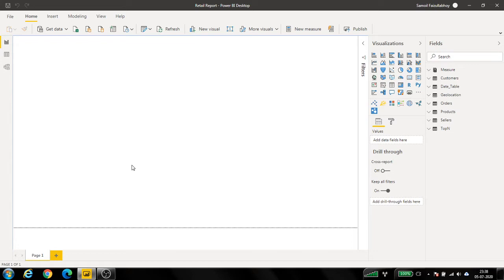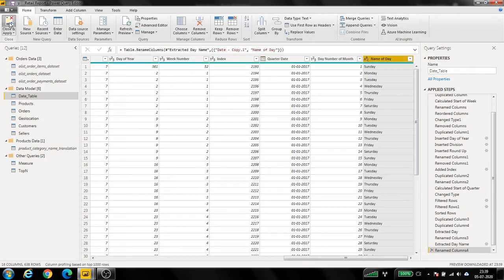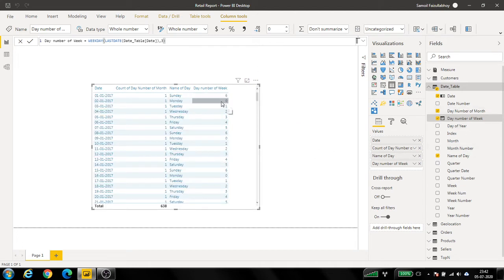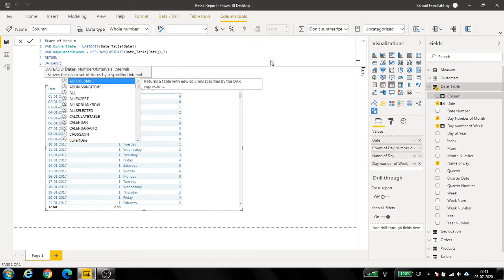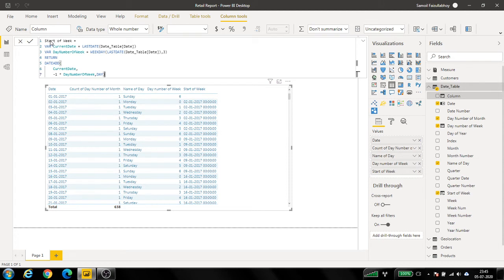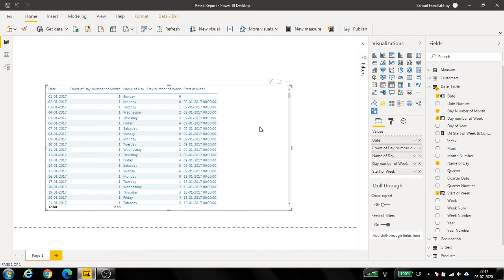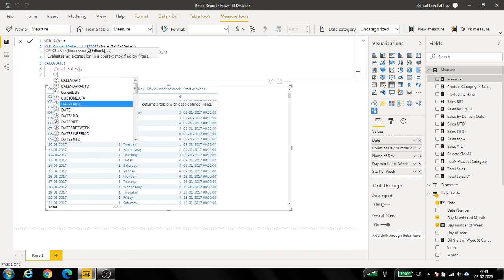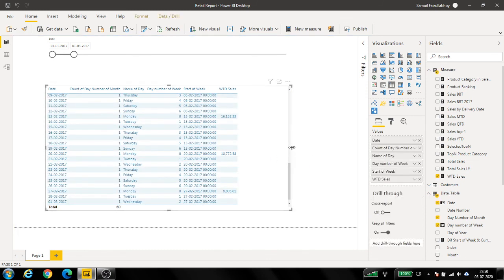Week to Date in PowerBI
This video demonstrates the steps required to created a Week To Date function in PowerBI. The method used her is to calculate the period between the start of the week to the date in the filter context.